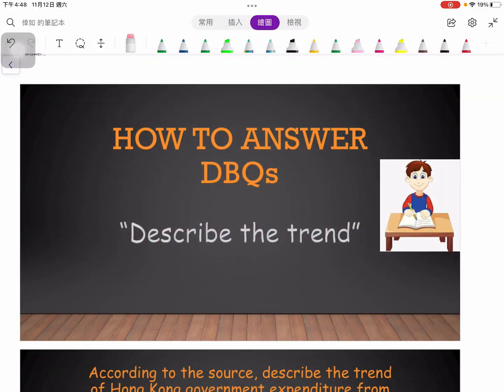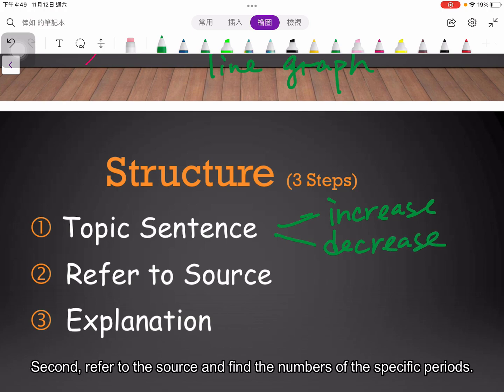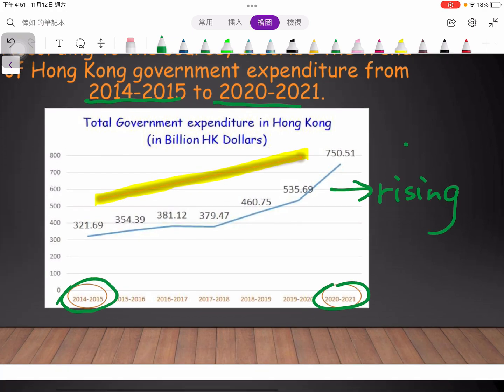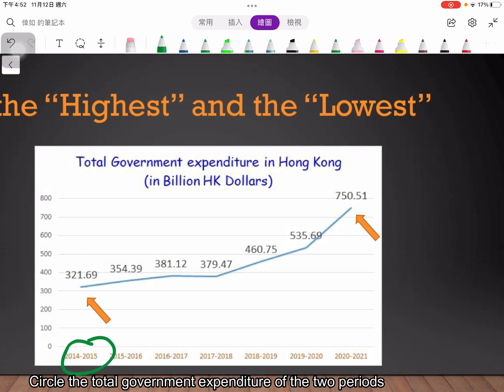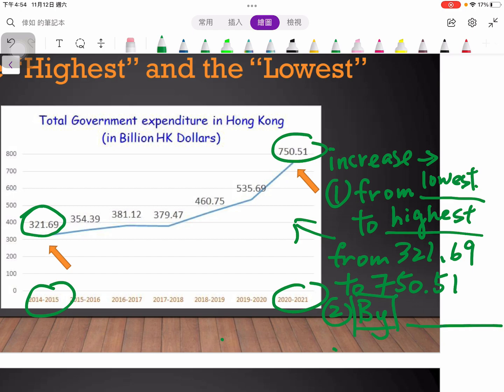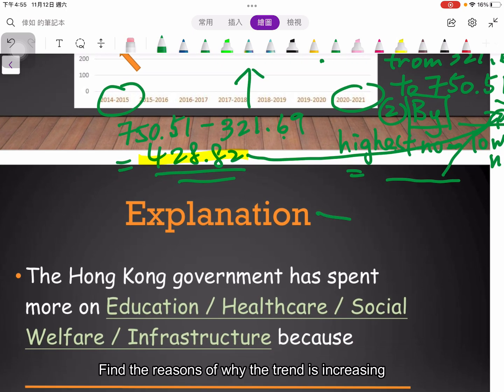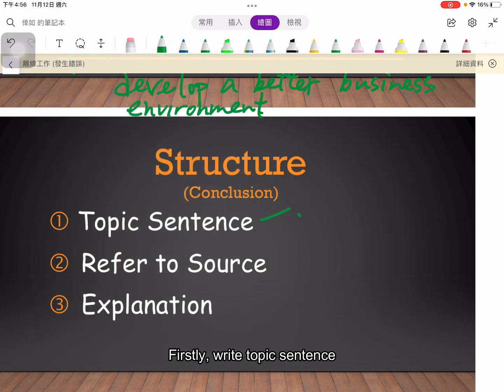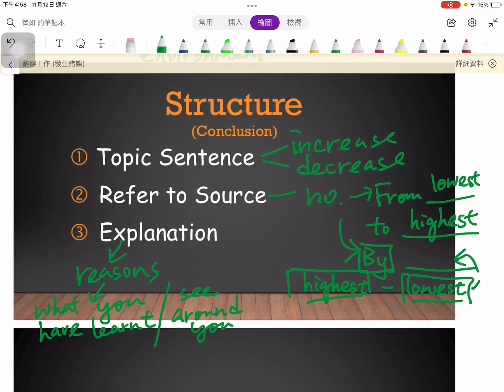F.2 Social Studies: "Describe the trend"